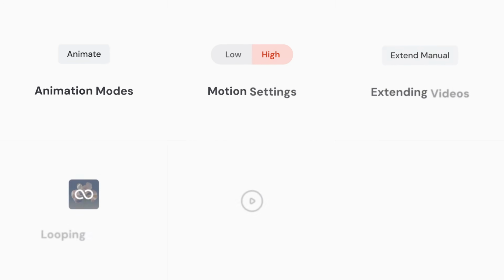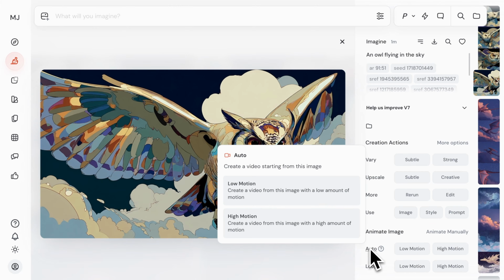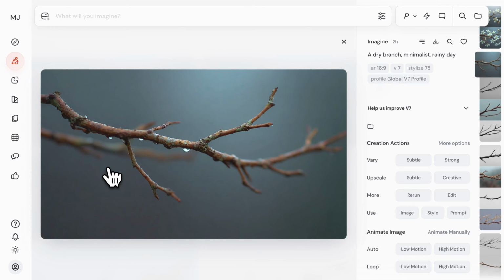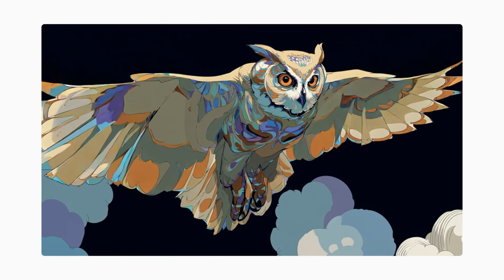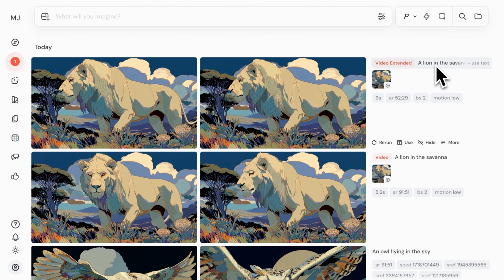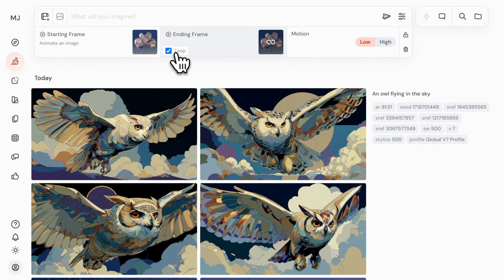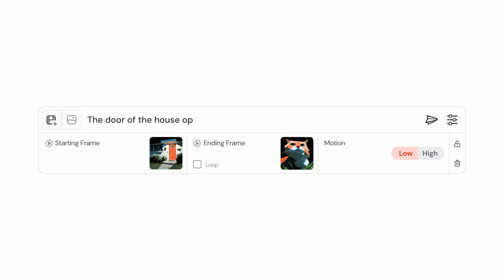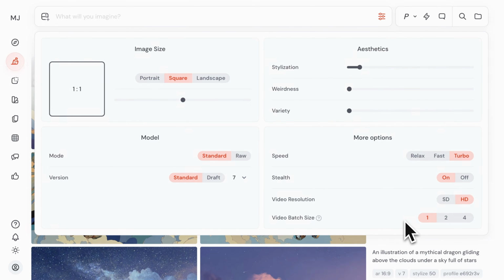Create Your First Video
Welcome to the exciting world of video creation with Midjourney! You can now turn a single image into a dynamic 5-second video.

It's as simple as feeding Midjourney an image to serve as the first frame, adding a text prompt (optional), and then watch as it brings your vision to life with a moving sequence.